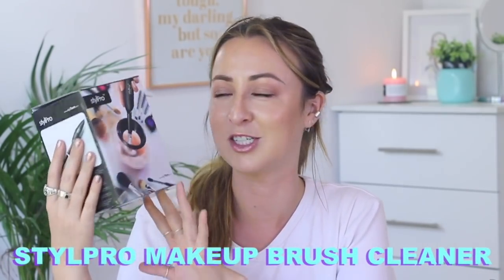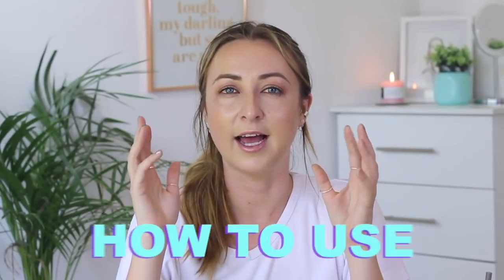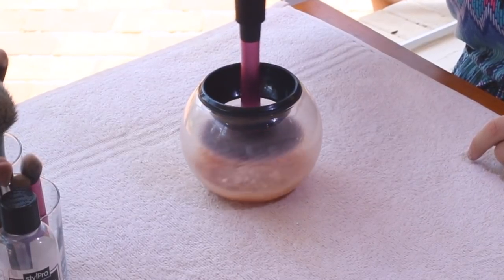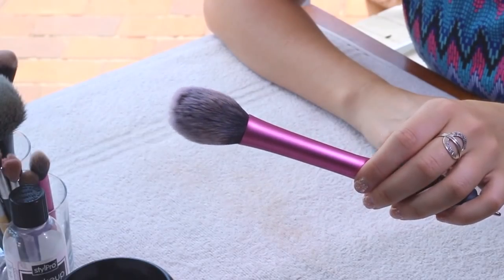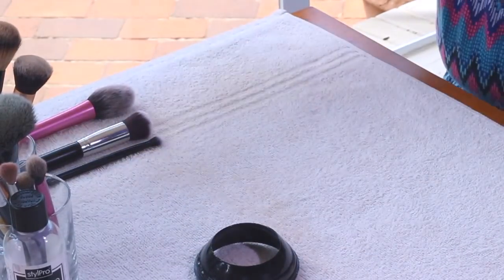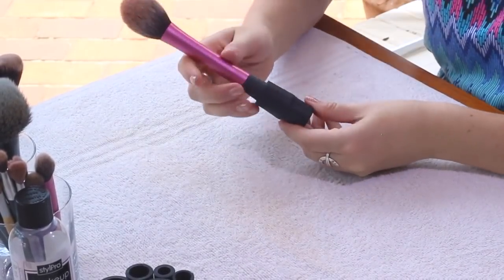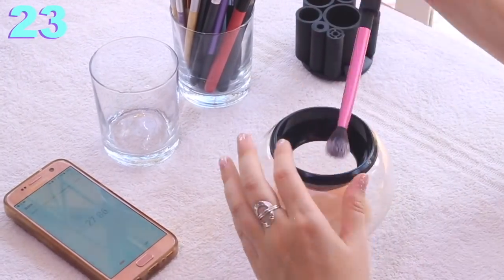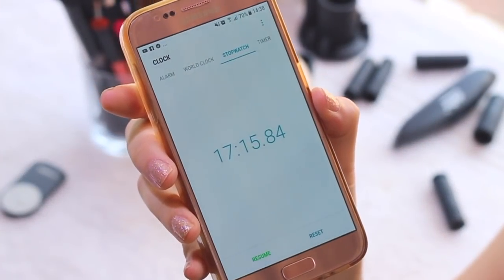CLEAN YOUR MAKEUP BRUSHES IN SECONDS!! STYLPRO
On Amazon

I used
• Avene Micellar Water
• Garnier Micellar Water
• Bionike Micellar Water

• GEAR
Cannon 600D
Edit in Final Cut Pro X & Garage Band

Video Title: CLEAN YOUR MAKEUP BRUSHES IN SECONDS!! STYLPRO